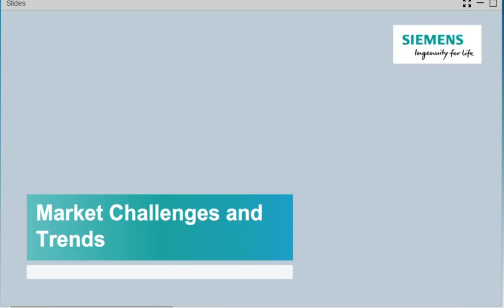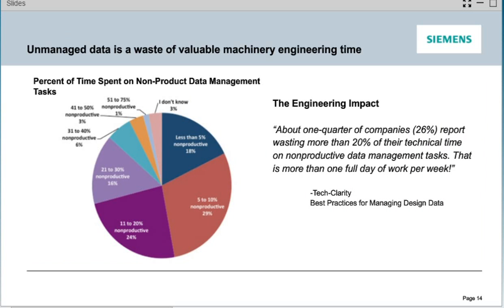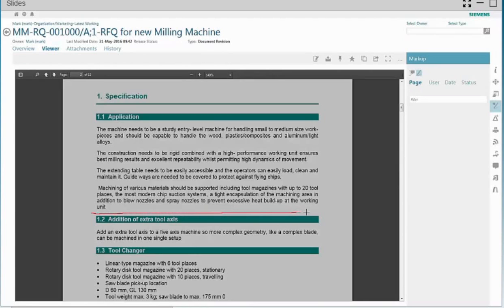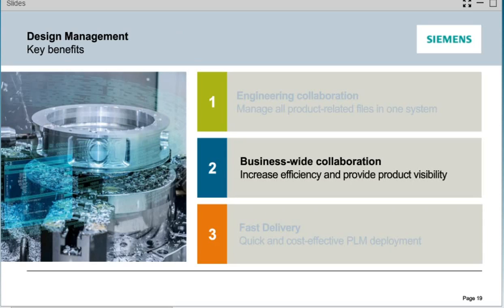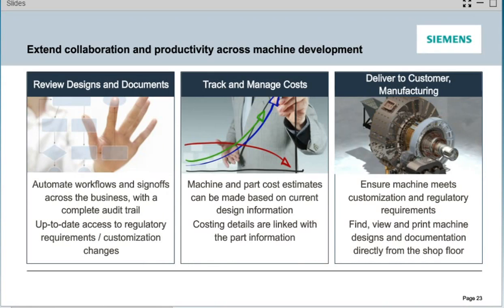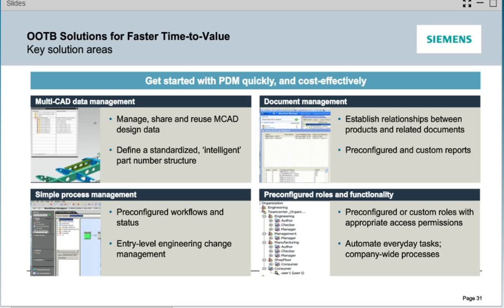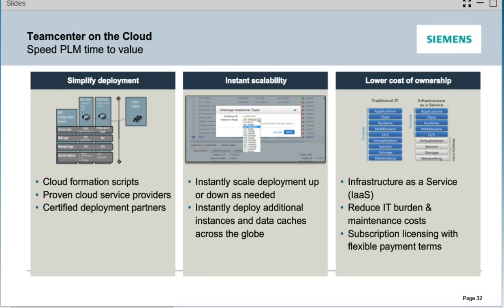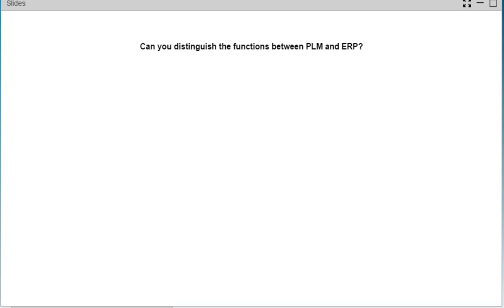Manage Complexity with Design Management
Manage Complexity with Design Management : Aug 24 2016 Webinar